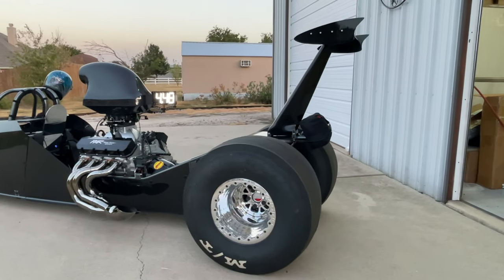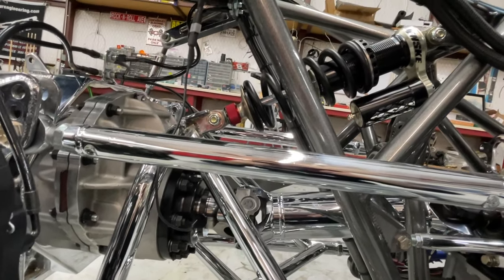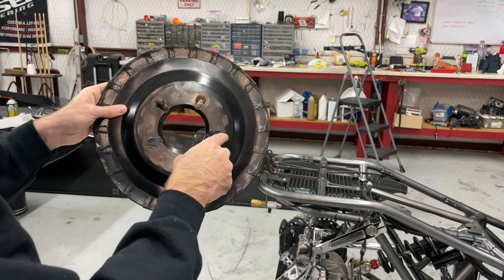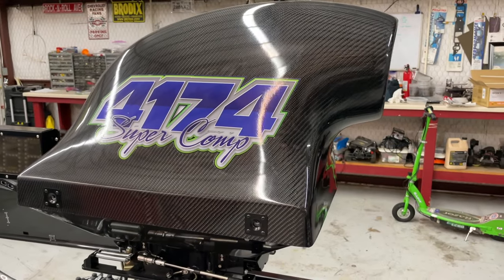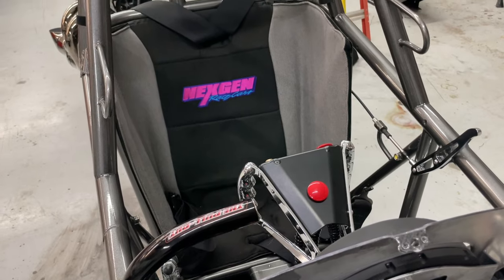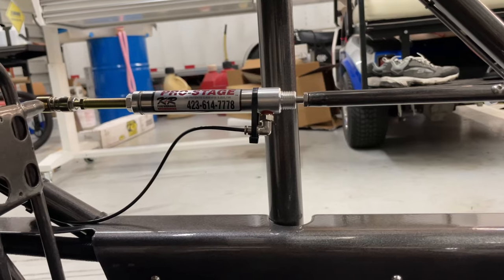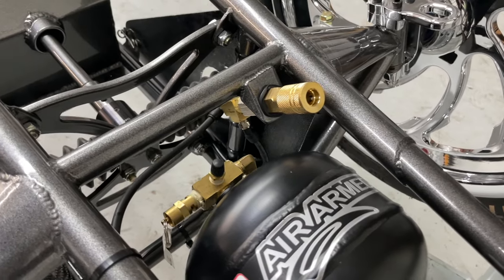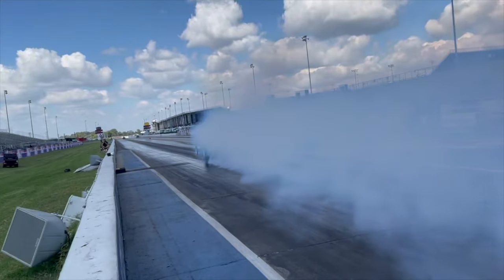Introducing NexGen Racecars!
It's finally here! The ALL NEW NexGen Racecars dragster built by Ray Miller III!

Massive thank you to Tom Gall at GallStarTV for the awesome car reveal! And shoutout to these amazing companies for all the help...
@NexGen Racecars
@K&Rperformance
@GET'Mperformance

Thank you mom, dad, and everyone else who made this possible!